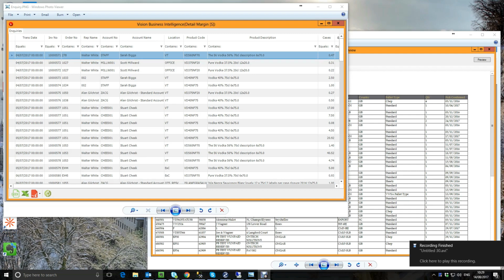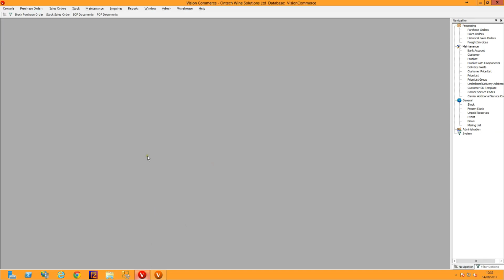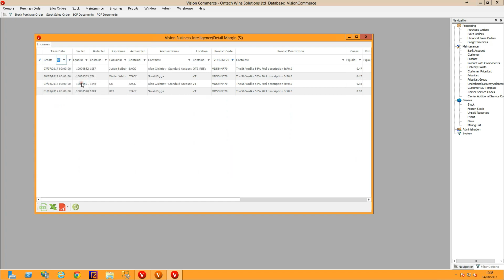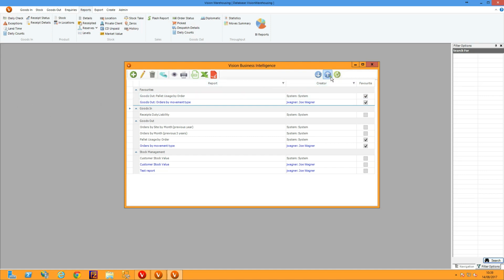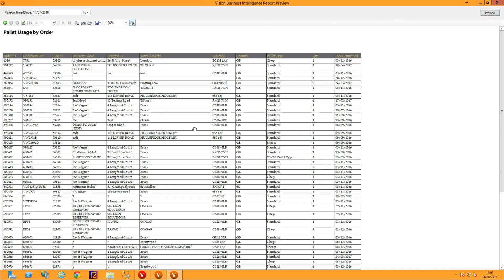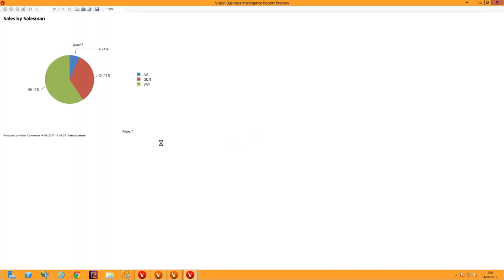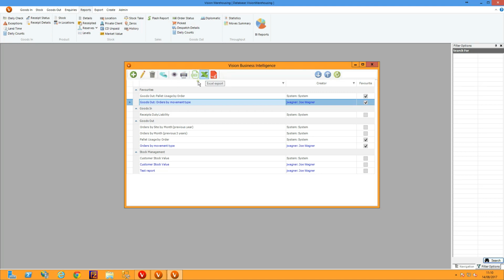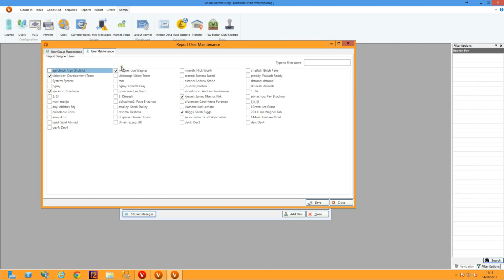Vision Business Intelligence Module [BI]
A brief introduction to the vision business intelligence module